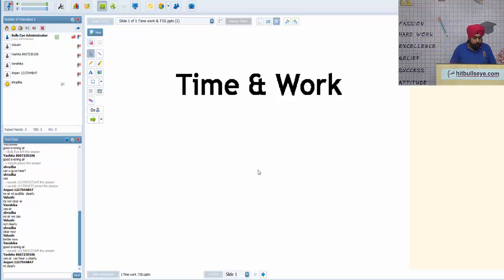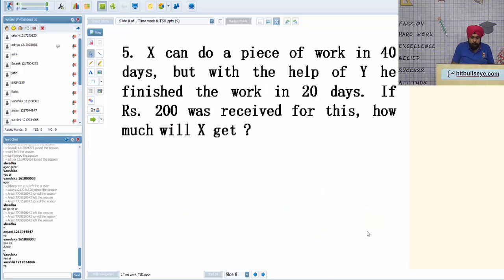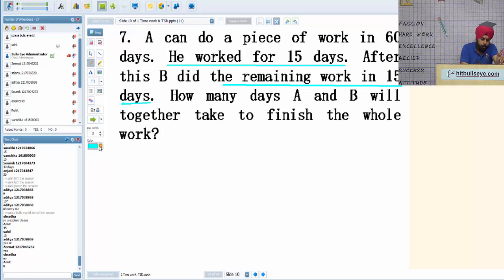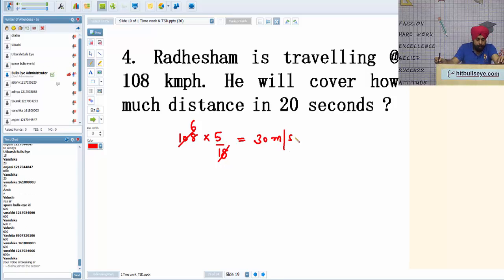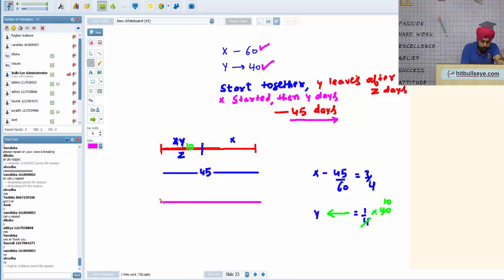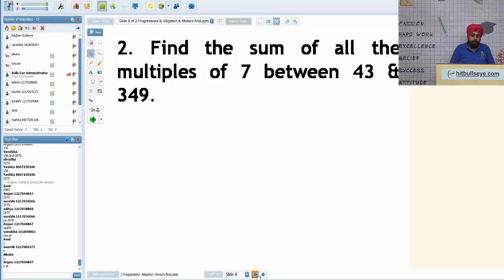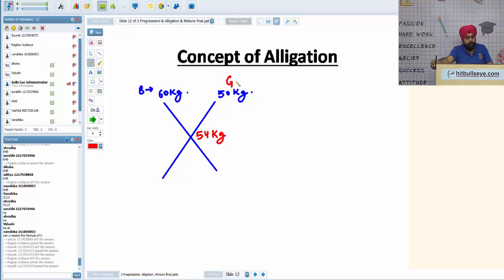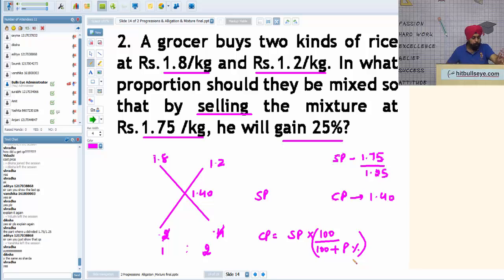TSD, Work and Alligation